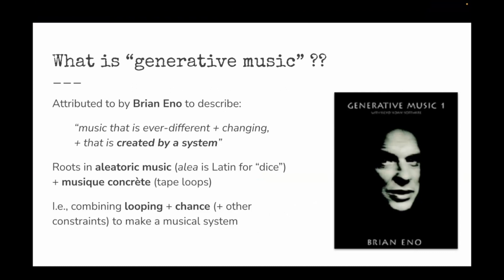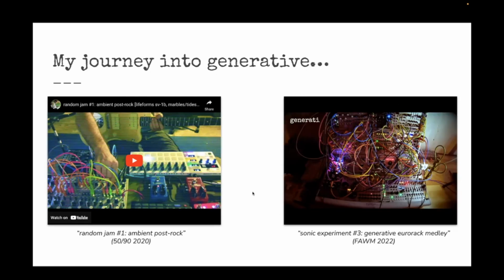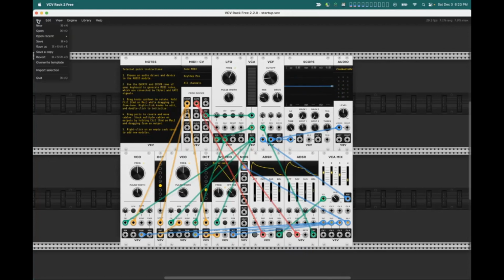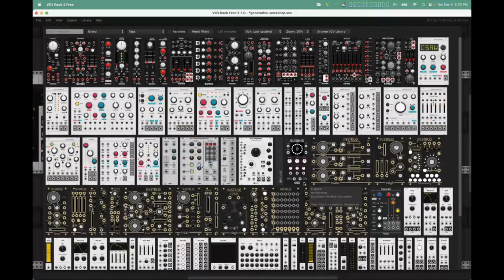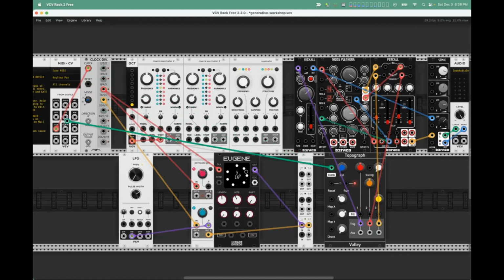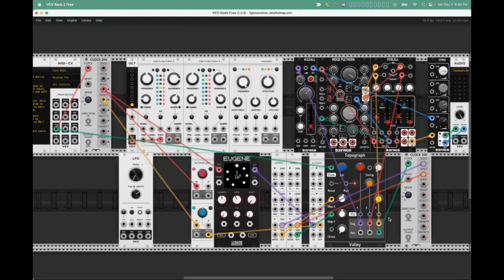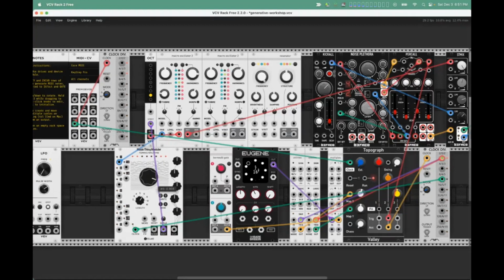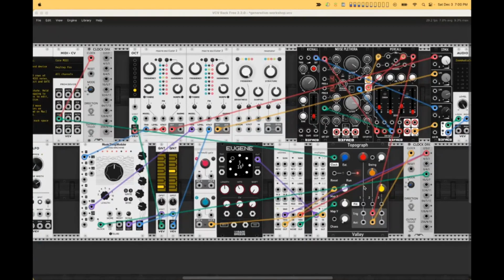Intro to Generative Music with VCV Rack (Fawmstock '22)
This live workshop/tutorial was part of Fawmstock '22, an online 3-day virtual event for members of the FAWM community

If you like this tutorial, and would like to see me develop it into a "more organized" series on how to incorporate generative techniques into a songwriting workflow, let me know in the comments! :)

PS: I edited out about 12 minutes of distracted ramblings and me saying "uhh..." and also superimposed a few helpful graphics here and there. Sharing this video here for those who perhaps wanted to attend, but couldn't.

CHAPTER MARKERS.
0:00 Intro
0:38 What is Generative Music?
2:35 My Journey Into Generative
9:07 (My) Starting Points for Songwriting
10:00 VCV Rack & Key Ingredients
13:15 Dive In
15:06 Clock Dividers
17:27 Bernoulli Gates
19:04 Euclidean Sequencers
23:36 QQ: Can You Plug It In Wrong?
24:55 Topographical Sequencers
28:15 Sample & Hold
33:45 QQ: How Do You Document?
34:39 Turing Machines
42:34 Quantizers
45:16 Closing

Here are a couple of other excellent videos that I found helpful in my modular/generative journey: